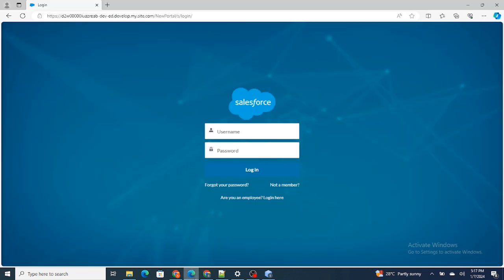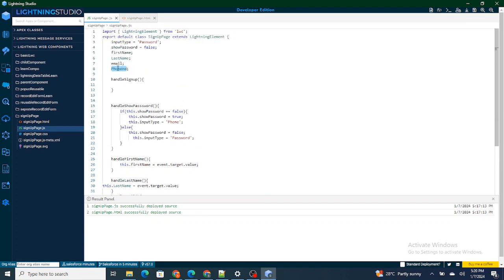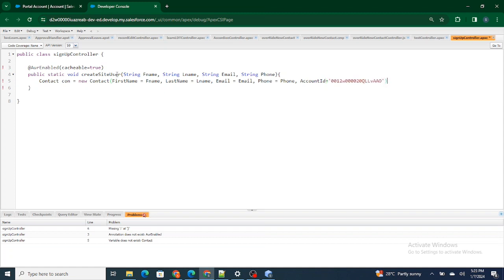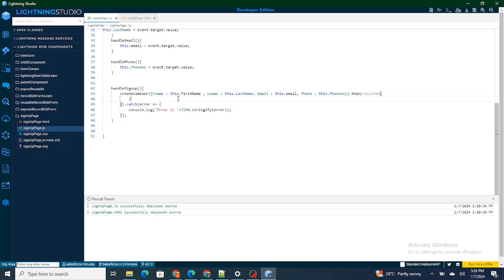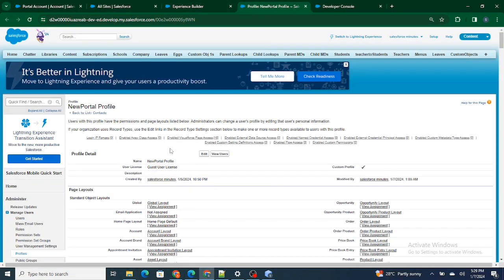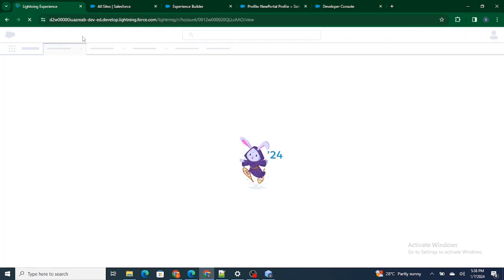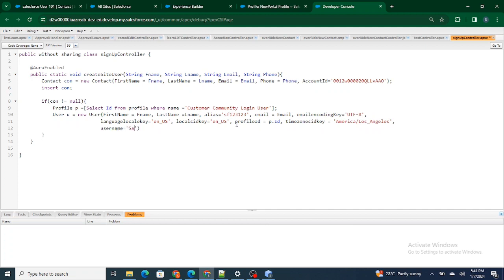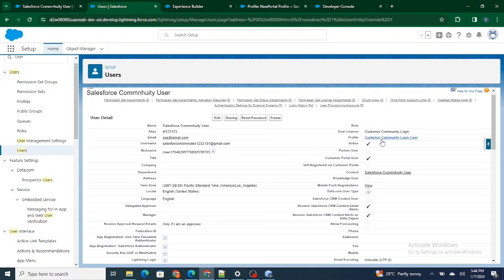Over ride signup page of community (Whole Logic) | Part 6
In this video learn :

1) how to over ride the sign up page of community
2) how to override sign up page of community using lwc
3) learn how to work with lwc in salesforce
4) lwc tutorials